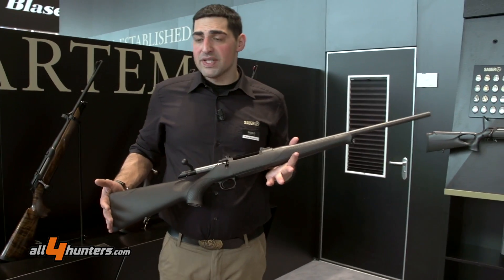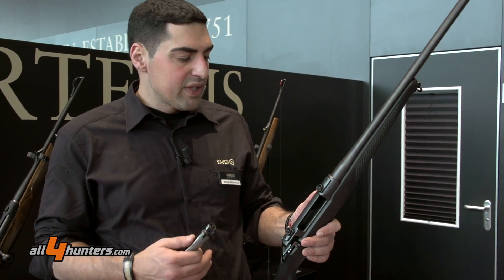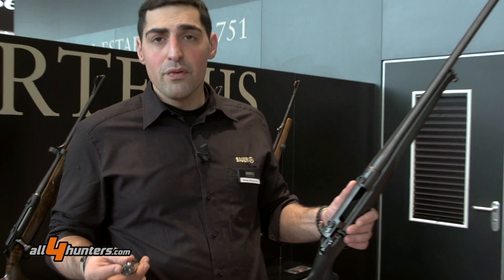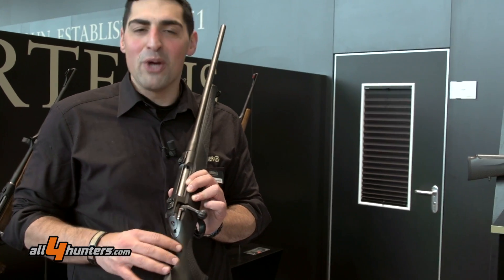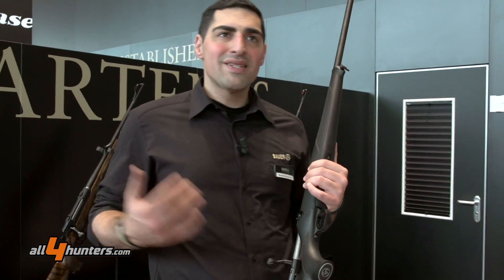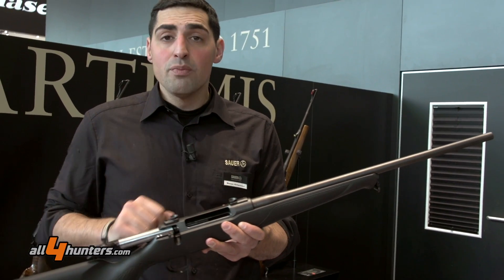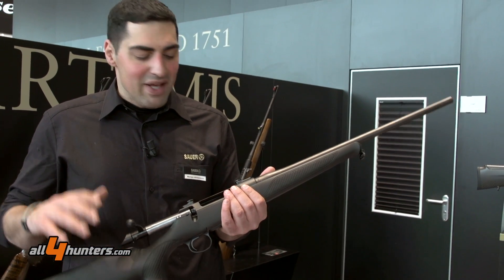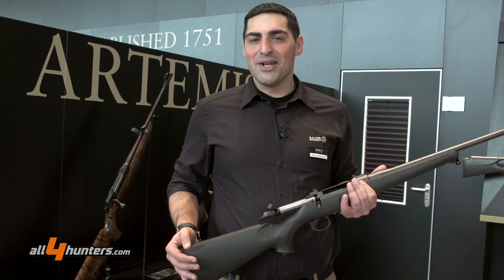Sauer S100 bolt-action rifle at IWA 2016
The S100 is a low-cost bolt-action hunting rifle.